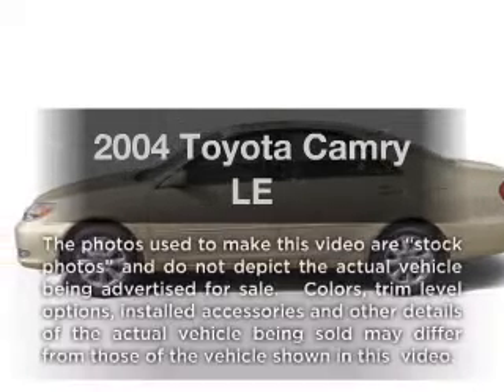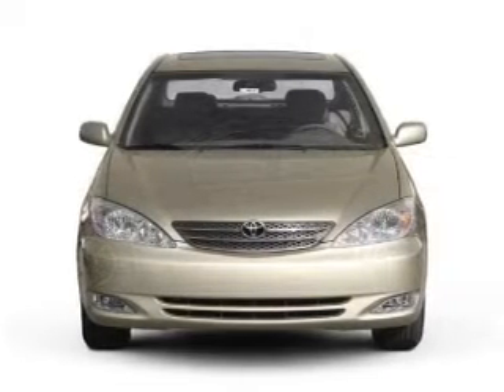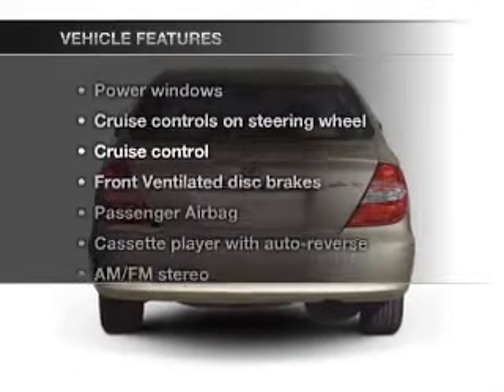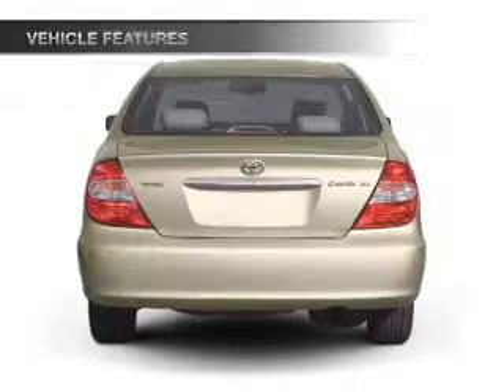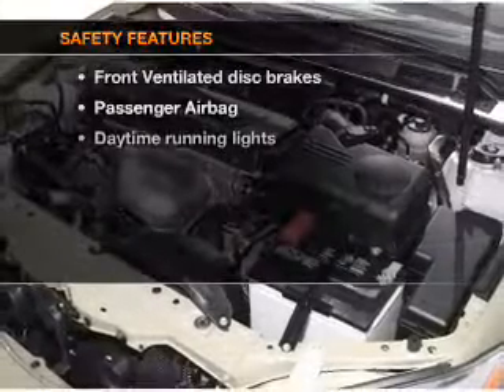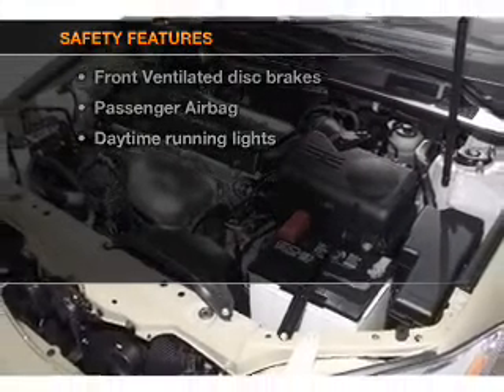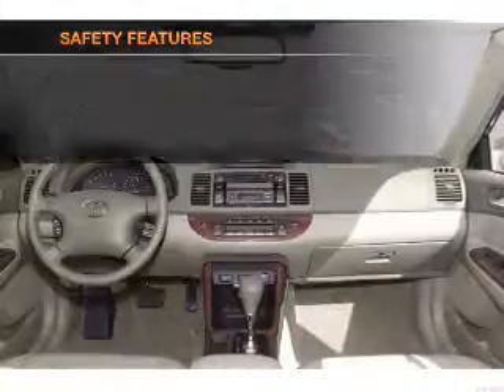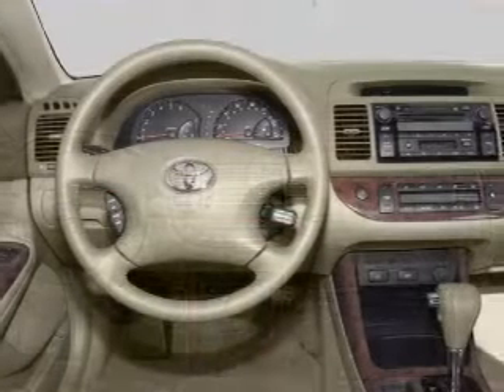2004 Toyota Camry - Crystal Lake IL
Year: 2004
Make: Toyota
Model: Camry
Trim: LE
Engine: 2.4 liter inline 4 cylinder 16 valve
Transmission: 4-Speed Automatic
Color: Lunar Mist
Mileage: 116225
Address:
5656 Northwest Hwy